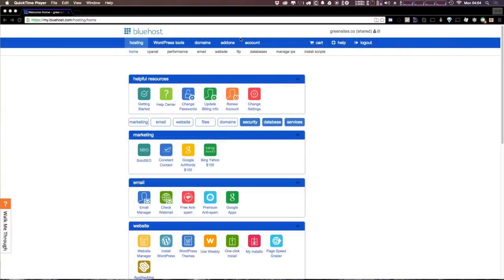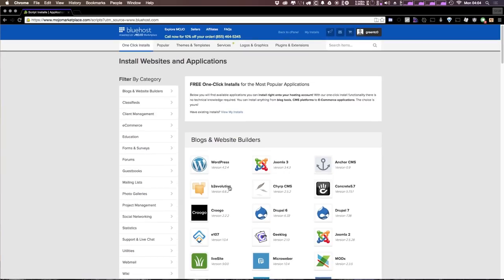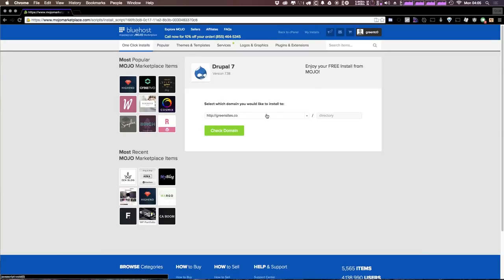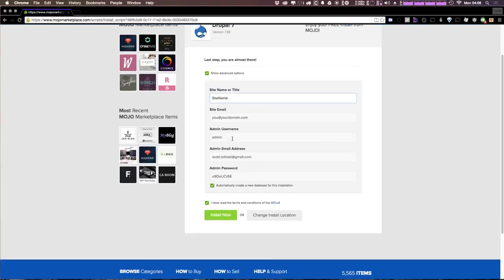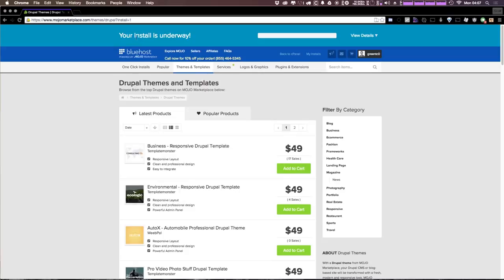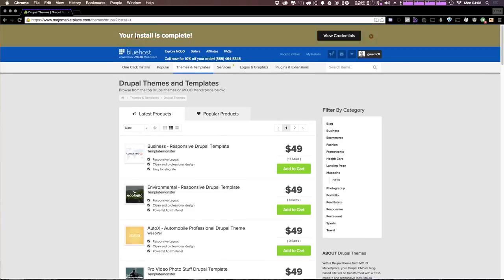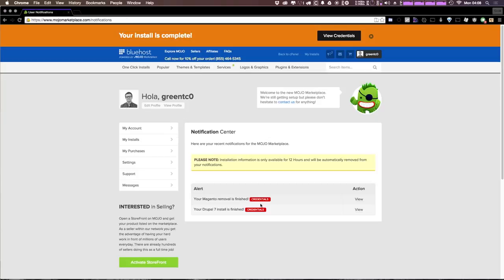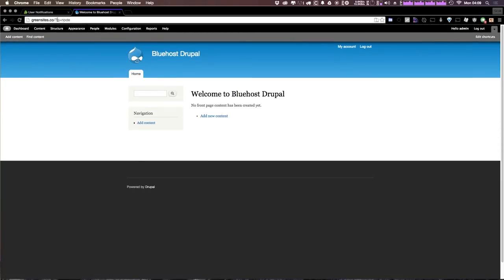How To Install Drupal On Bluehost